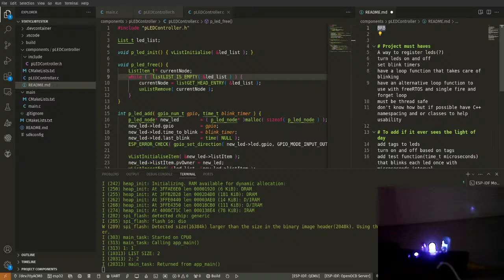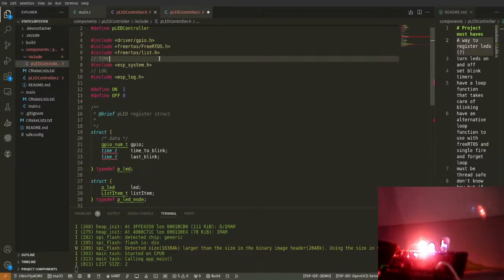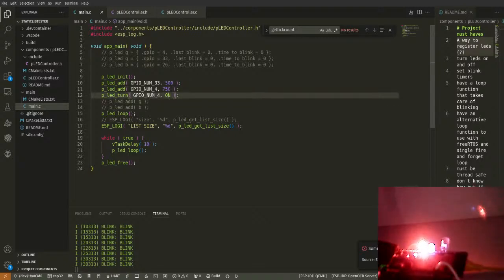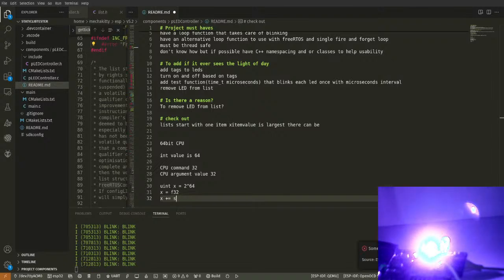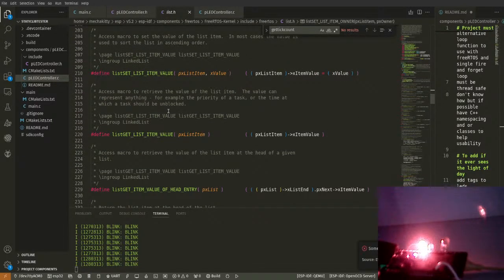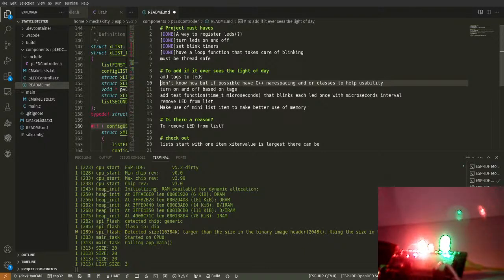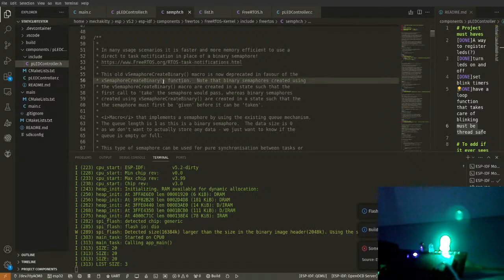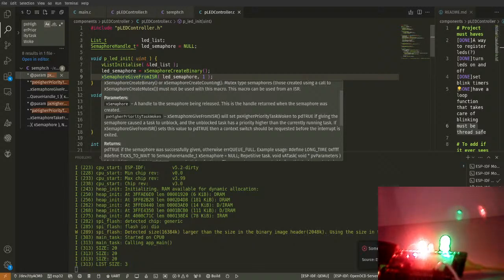ESP-IDF & FreeRTOS lists: A blinking LED component adventure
expect mumbling, bad programming habits and anything in between